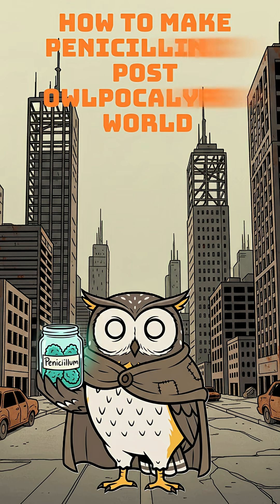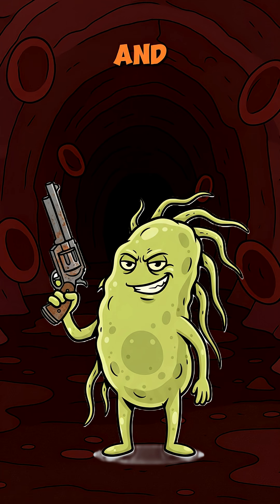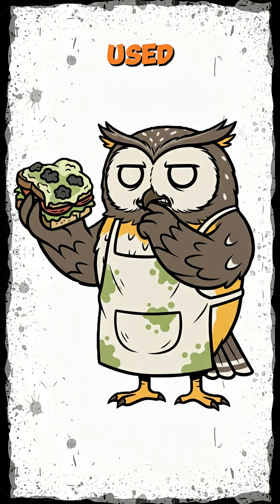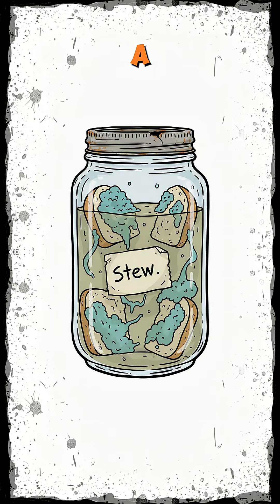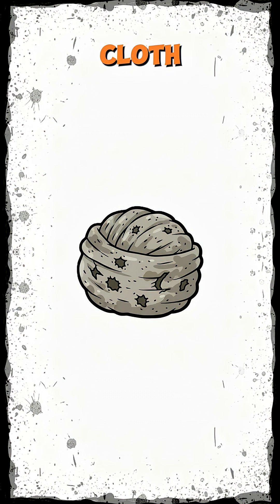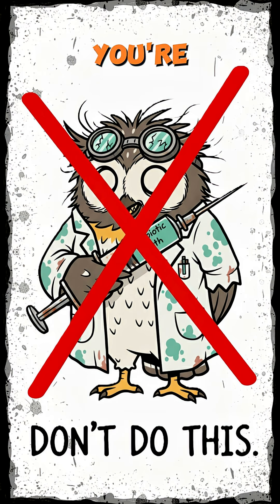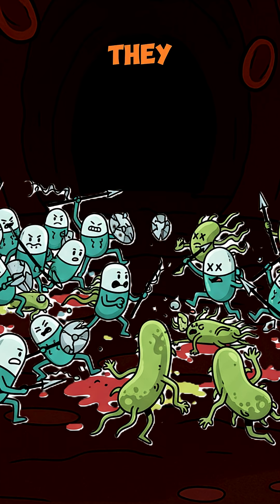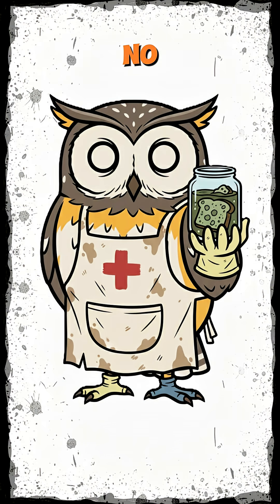How to Make Penicillin from Moldy Bread in a Post-Apocalyptic World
That cut on your hand is throbbing and the fever is setting in. You know how this ends. A slow, stupid death from a world that wants you infected.

Well, the cure is probably growing on that stale bread you were about to use as rat bait. That fuzzy, blue-green rot isn't a sign of failure anymore. It's the most valuable thing you own.

This is desperate science at its finest. I'll show you how to cultivate the right mold and brew a crude antibiotic broth that might just stop the poison in your veins. This is your one-in-a-million shot, straight from the garbage pile.

The choice is simple: trust the fungus, or let the fever win.